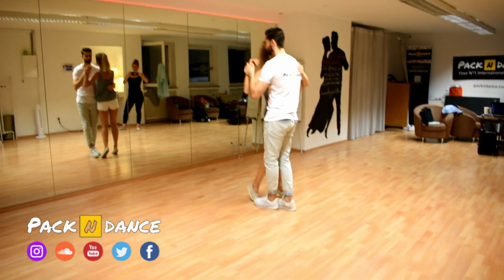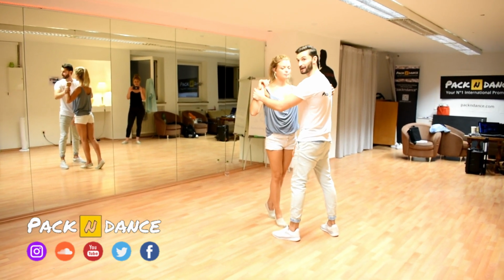N°10 Lifts & Tricks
Observation: Sometimes we are not counting the musical 8 counts, but we are counting the steps, or the steps of a part from the figure, on purpose. This is a technique we use to make our students stop making a 8 counts figure and do basic, or a 16 counts figure and do basic, … , but play with the elements of the figure and like this merge them. The target is to stop dancing on 8 counts but make the whole dance a big figure and focus not on the mathematical musicality but on the song musicality. On the other side it helps the leaders, that insist in making the figure whithout changes, to remember how many steps the figure has. I always say that is not important to do the figure from the beginning until the end but some leaders still need to make the figure complete, until they are ready to play with the figure and change it. :)